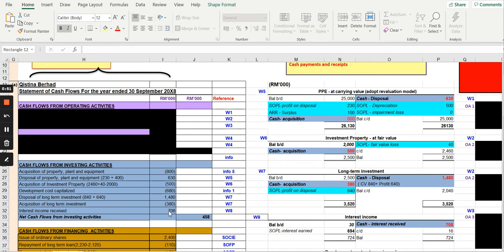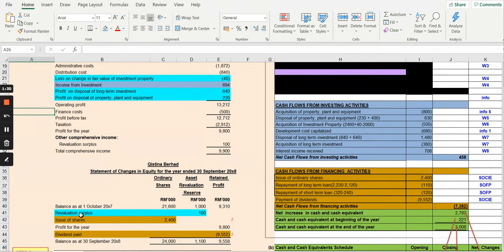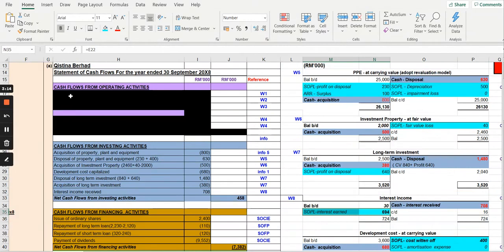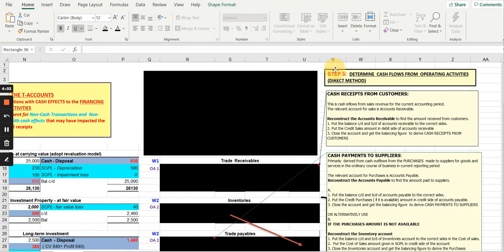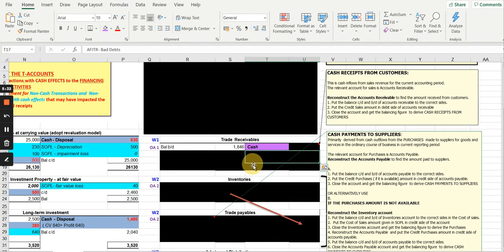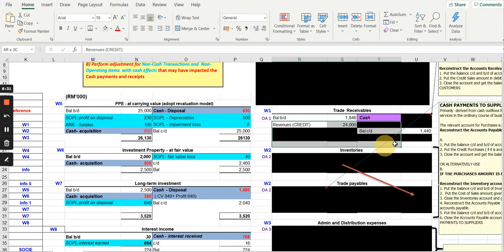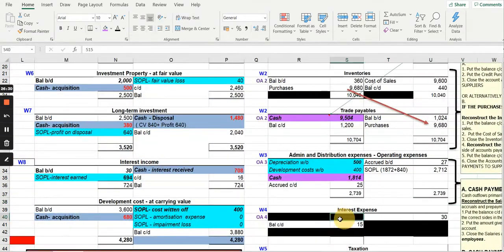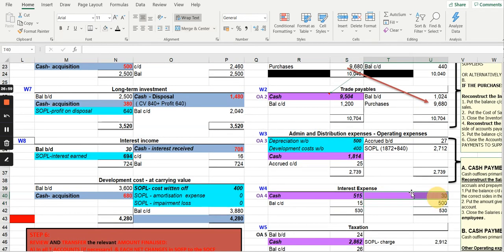#3/3|DIRECT METHOD|CASH FLOW FR OPERATING ACTIVITIES &STATEMENT OF RECONCILIATION (Q-QISTINA)|FAR270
I am so honoured to have you as my viewers and subscribers. Keep sharing my channel and links with others to spread it out and benefit more who are in need.

This is a comprehensive TUTORIAL 3 of 3 videos  showing step by step the PREPARATION of the Statement of Cash Flows under the DIRECT METHOD adopting the 6 STEPS COLOUR CODED APPROACH.

This video provides step by step explanation on how to  :
1. DETERMINE THE CASH FLOWS FROM Operating ACTIVITIES.
2. Prepare Statement Reconciling Profit Before  Tax with Cash Flow From Operations